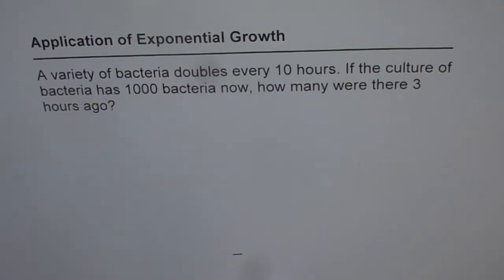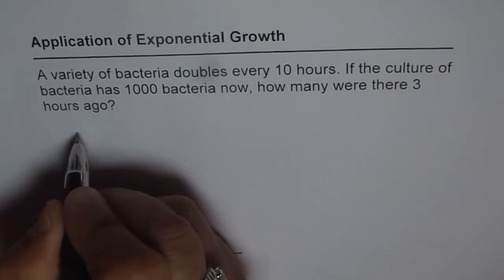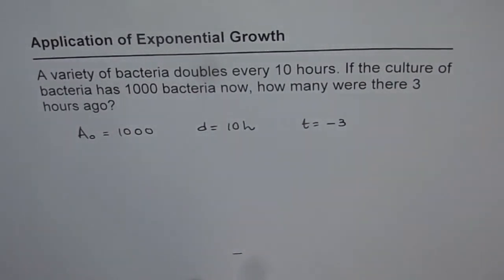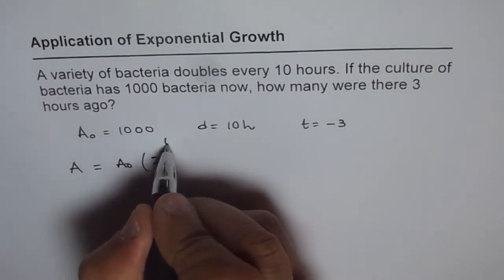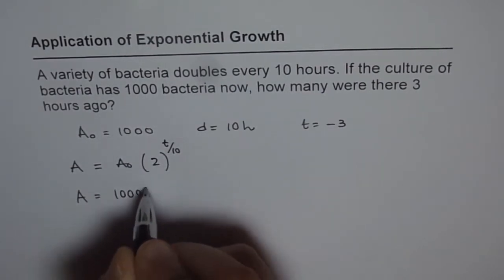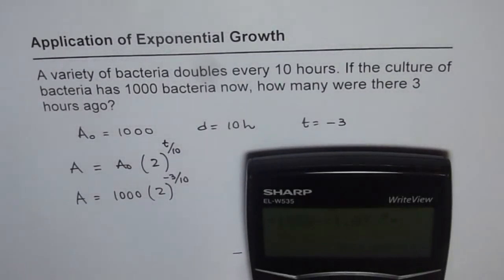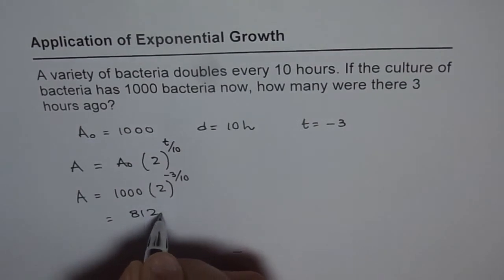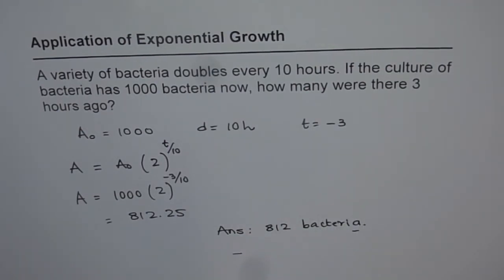21 Number of Bacteria 3 hours Ago Application of Exponential Growth doubles every 10 hours